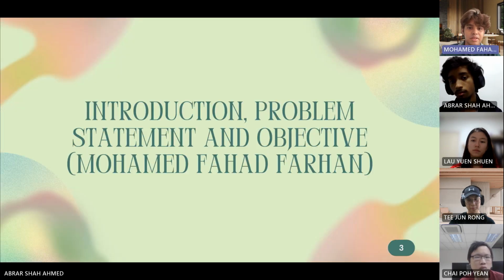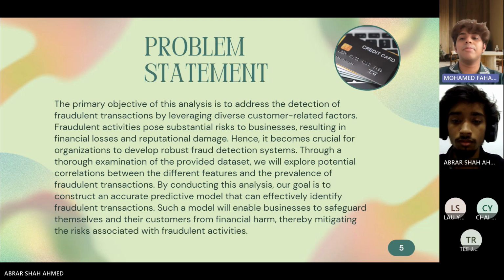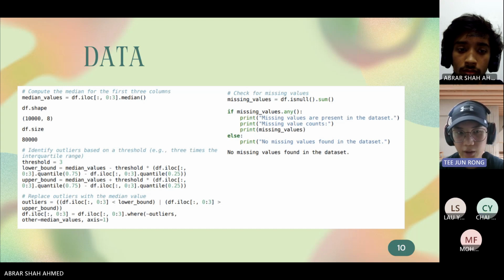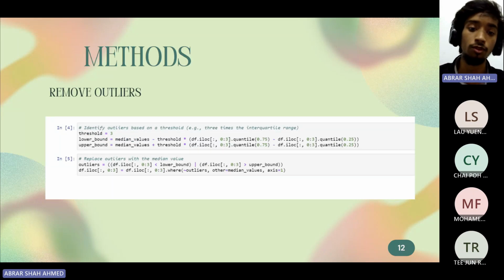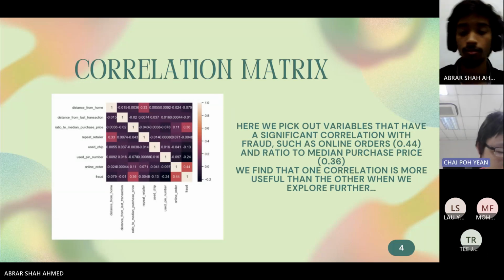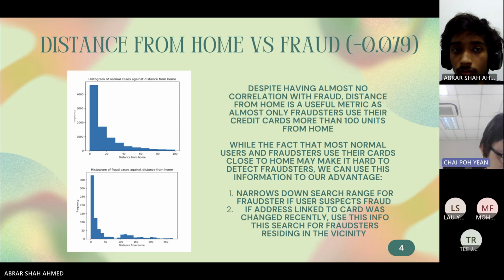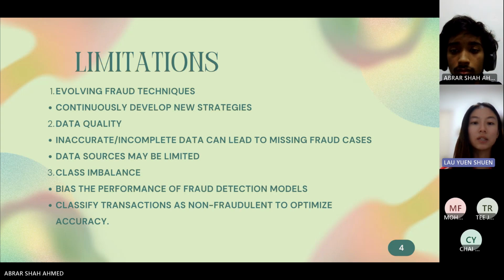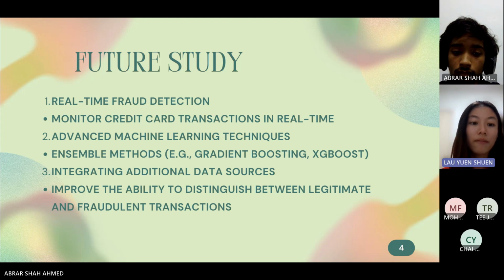DSP Assignment- Credit Card Fraud Detection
This is a presentation of a Group Assignment for Data Science Principles where we investigate the case of Credit Card Fraud with a dataset and try to analyze the dataset and create a predictive model to help detect fraudulent cases.